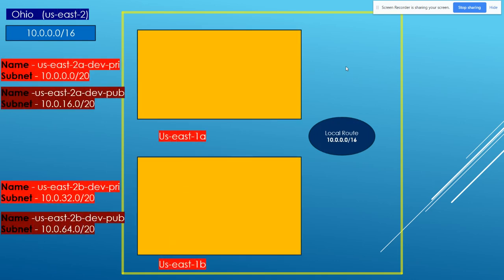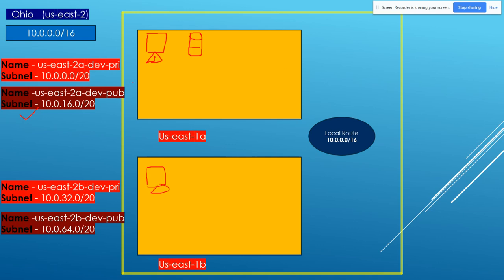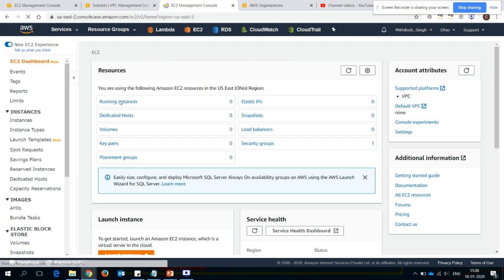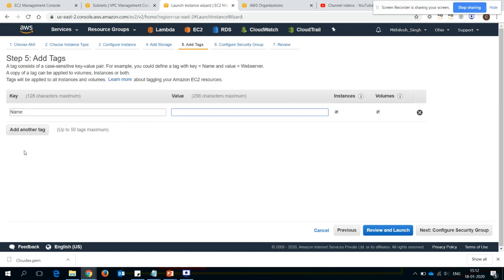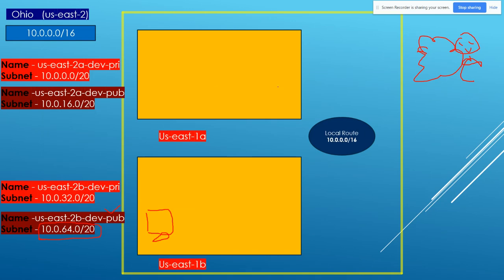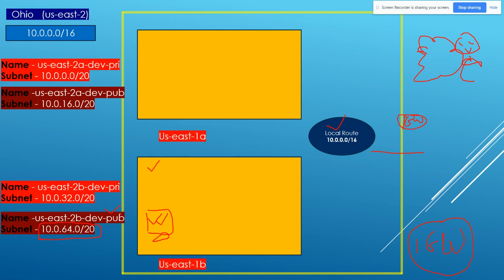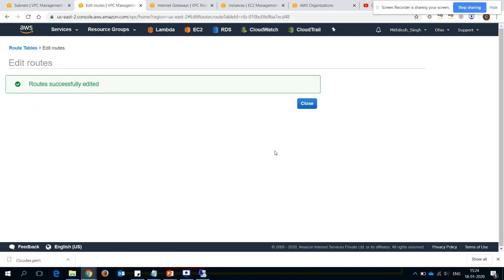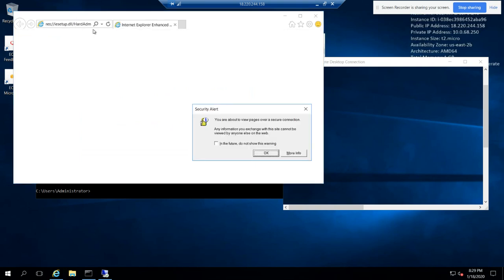Amazon Virtual Private Cloud (VPC) | AWS Training Video | AWS Tutorial For Beginners| Part 2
Amazon VPC, in this Video you will learn how to create IGW and route the traffic over internet and also allow external user to connect your EC2 instance deployed under public subnet.